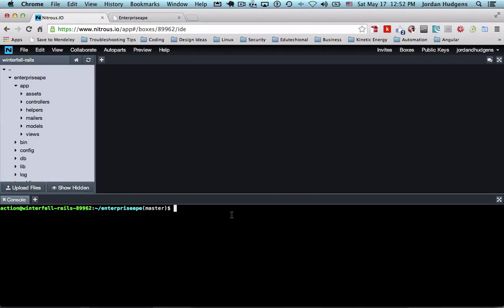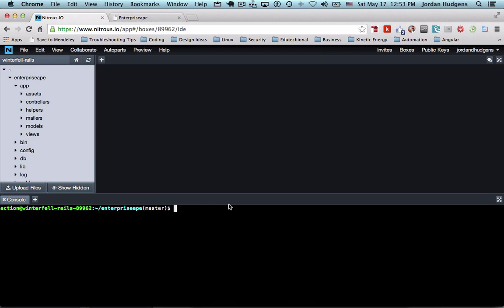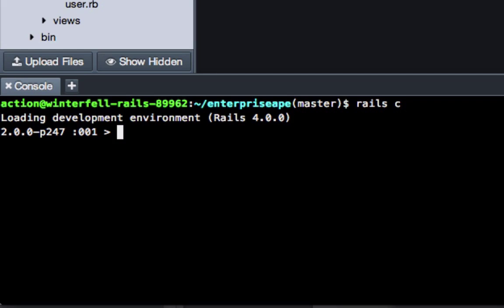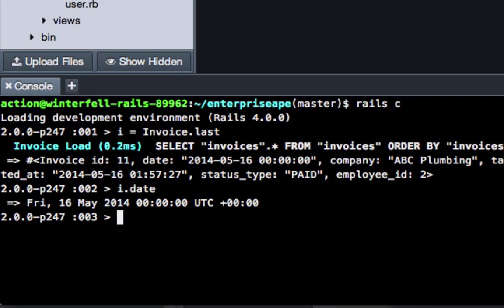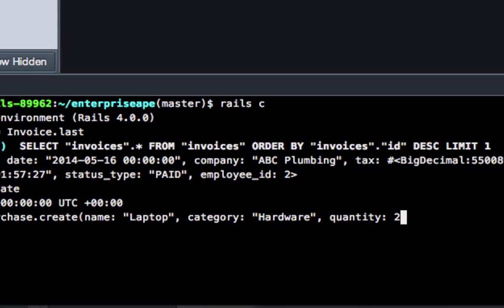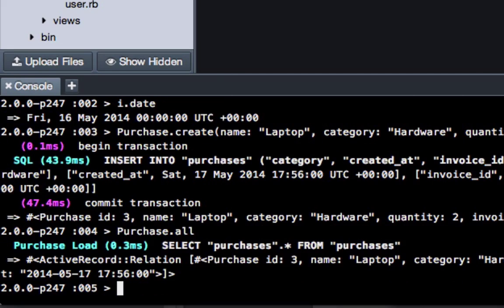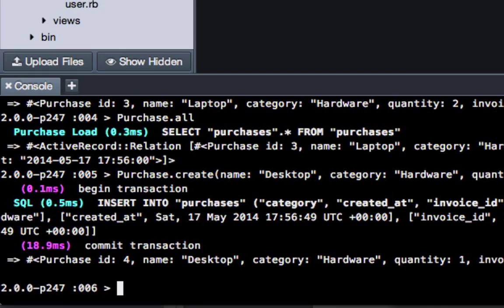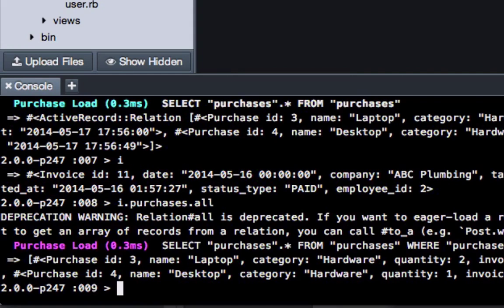Add new items in the Rails console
Learn how to use the Rails console to add new records via the command line.